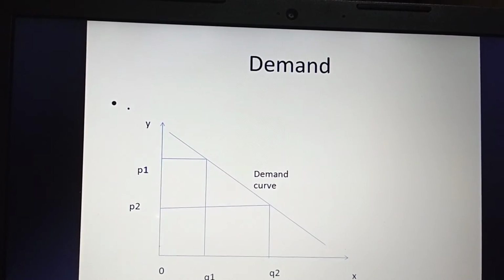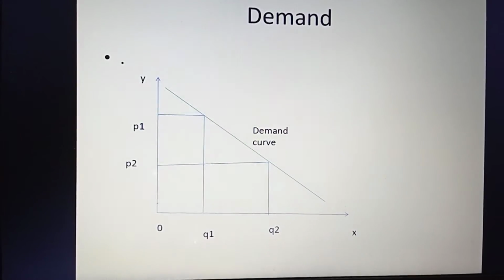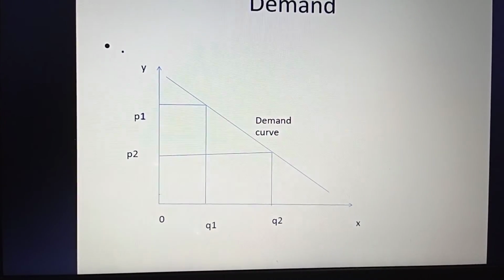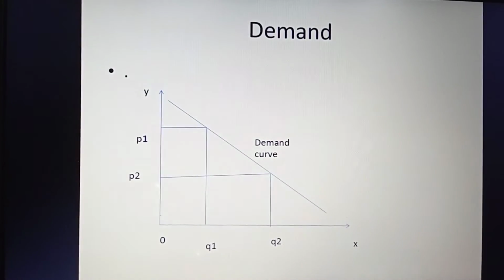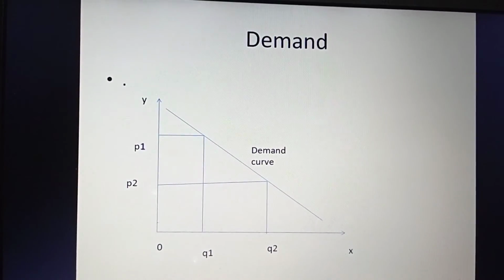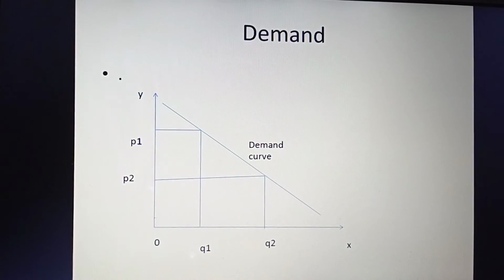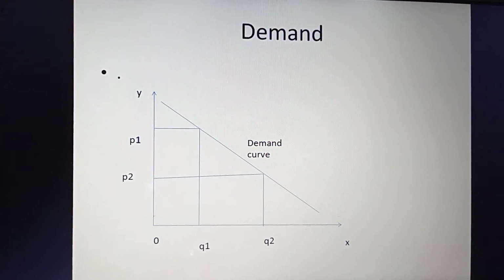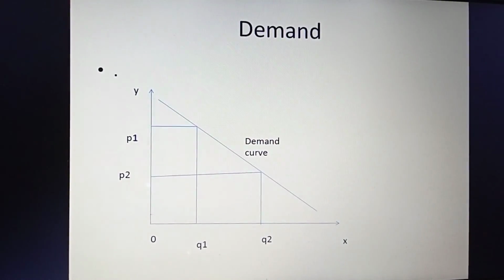Assam down town University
With the strongest urge to respond to the need of quality education at an affordable cost for the people of the North Eastern Region of India, down town Charity Trust established a multi-disciplinary university in the year 2010. The first of its kind, built with modern ideas and methods, Assam down town University is located at Panikhaiti, Chandrapur in the city of Guwahati, 12 km away from Dispur, capital of the state, Assam.

Assam down town University (AdtU) is one of the leading universities of North East India, offering its students an unique amalgamation of professional and academic excellence. AdtU has coupled the experience of top industry leaders and renowned academicians to foster among the students a worldly approach towards life and its challenges. Being the largest educational group in Assam, AdtU has more than 4000 students and over 300 faculty members. Set up on an 80-acre land, spread over the hills of Panikhaiti, Guwahati , the infrastructure of the university is considered state-of-the-art.

Our area of excellence ranges from Sciences, Engineering, Allied health science, Management, Social sciences, Humanities and Nursing to Pharmacy. The unique, inspirational academic model is designed to match the international standards and continuously upgraded to keep pace with the overall development of the educational industry and in-line with the best practices followed in international universities.

With students coming from various parts of India as well as from abroad, AdtU is fast growing into a centre of ethnical and cultural diversity. A continuous emphasis on modern teaching methods, global links for research, students exchange programs, world class infrastructure, assured placement, diversity of students and industry-institute interactions have consistently placed AdtU students well ahead in every field. This dedication to academic excellence has resulted in numerous accolades for the university. Today AdtU is one of the most preferred, highly recognized and top ranked university in North East states.

down town Charity Trust had applied to the Assam Government for granting University Status to its education programmes in Panikhaiti in early 2009. As per the provisions of the Assam Private Universities Act.2007, the Trust has successfully achieved a University Status for the educational project at its Panikhaiti Campus, vide Assam Gazette No.LGL.9/2010/11 Dated 29 April 2010, making it the second Private University in the state of Assam.